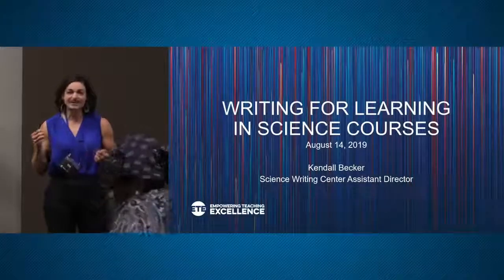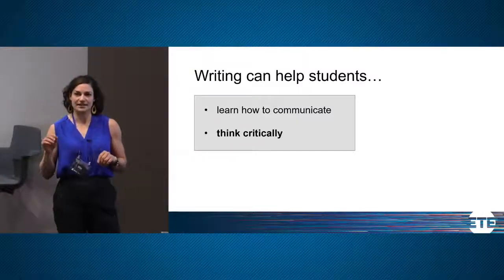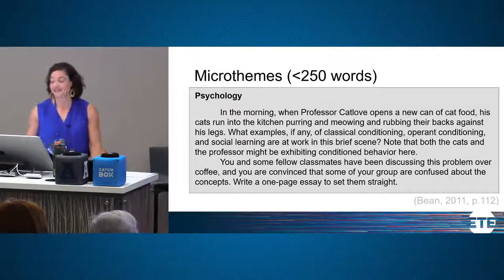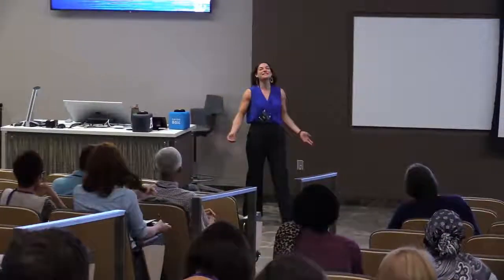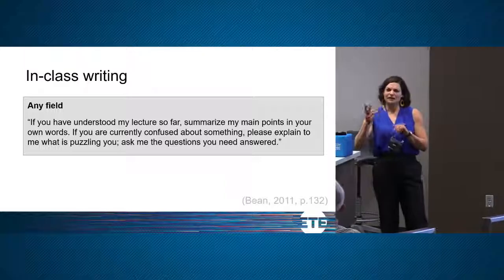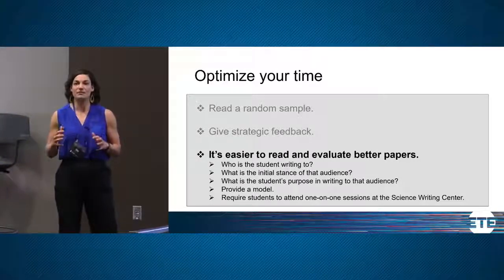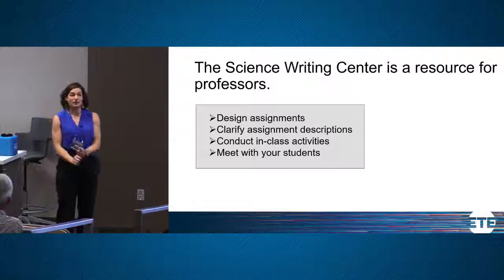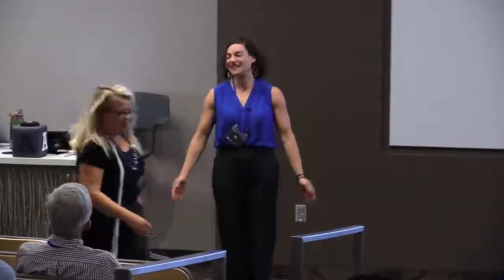Writing for Learning in Science Courses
Empowering Teaching Excellence Conference 2019, breakout session:

Science instructors can use writing to promote critical thinking and learning in their students. This presentation will provide examples of writing assignments and activities and will outline ways to incorporate writing in science courses. We will discuss successes and challenges experienced by USU faculty who have implemented these approaches. Our goal is to demonstrate how the Science Writing Center can help faculty use writing as a learning tool.

Utah State University presenter:
-Kendall Becker, Assistant Director of the Science Writing Center, English